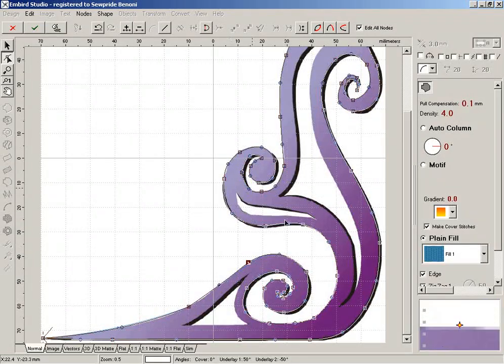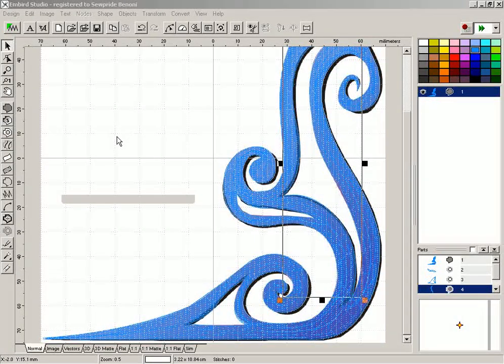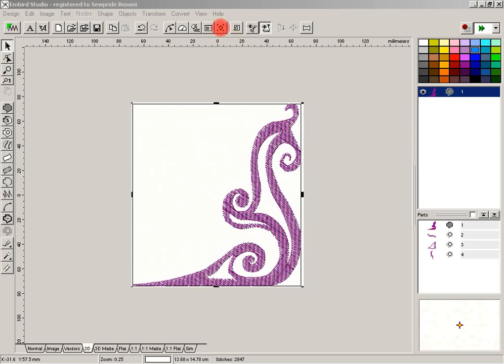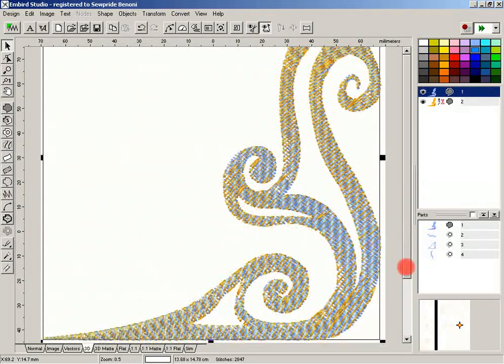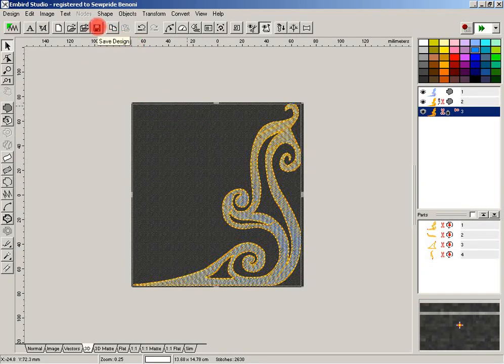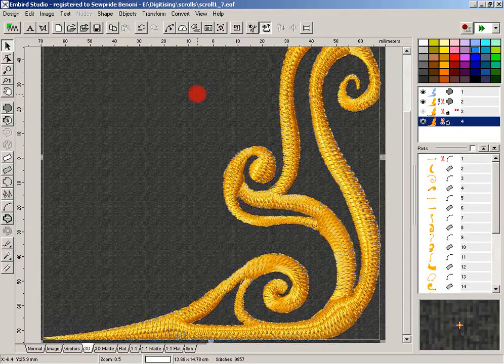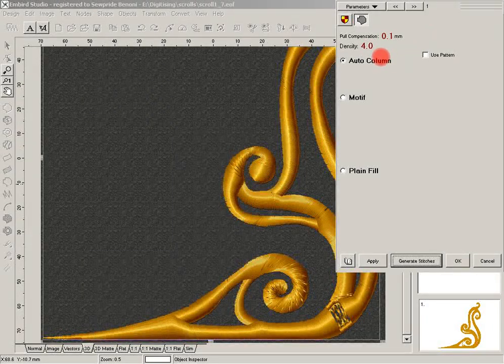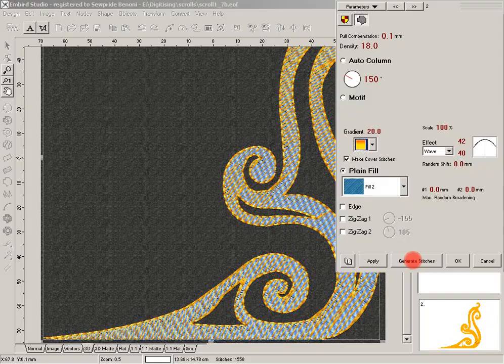by Philip Viljoen